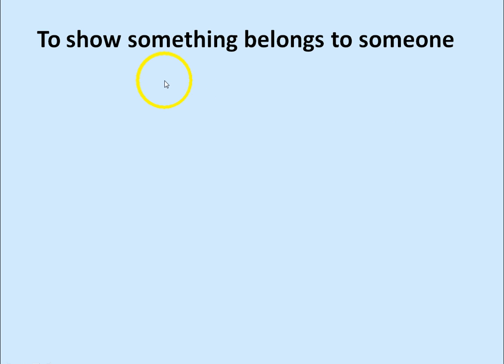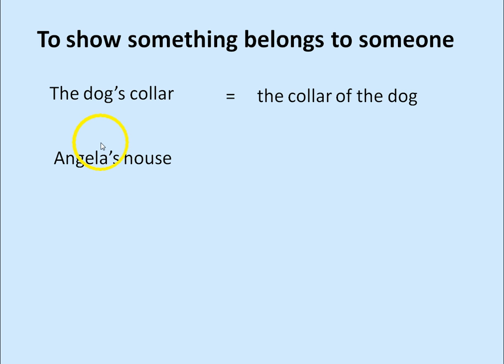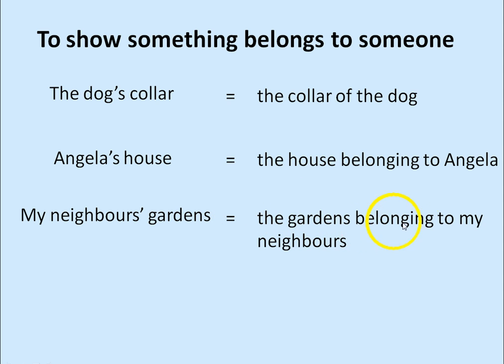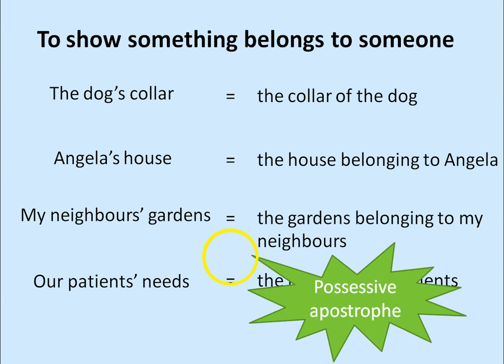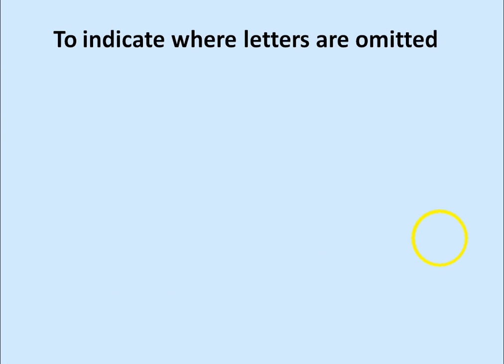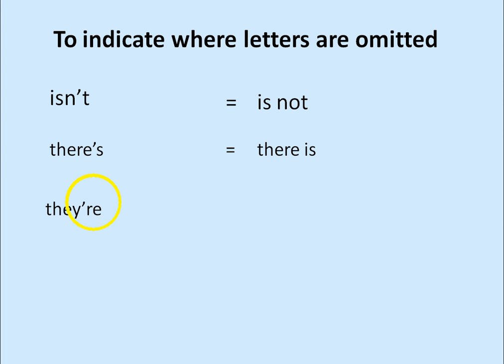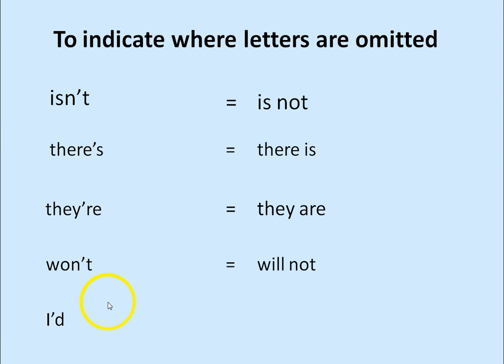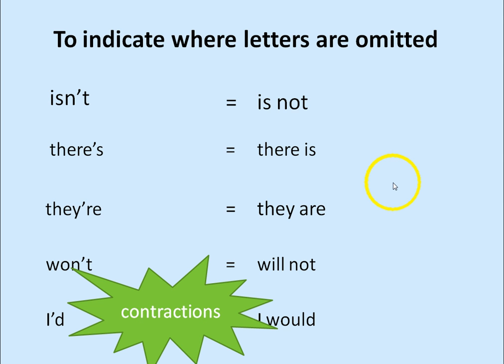Apostrophes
- a short video about how to use apostrophes